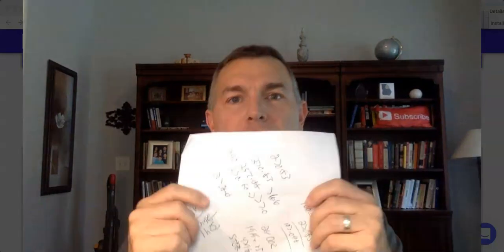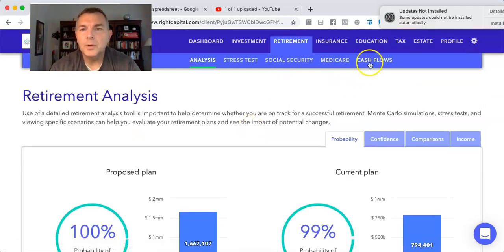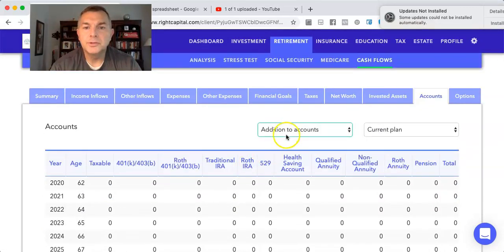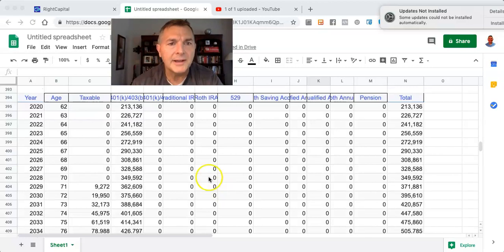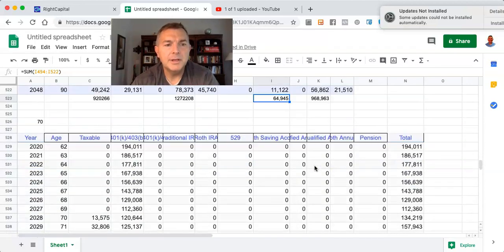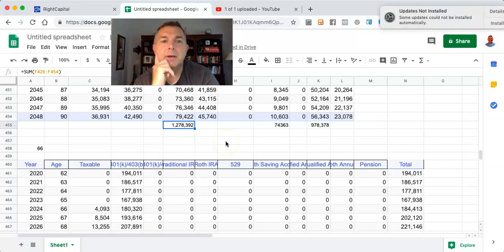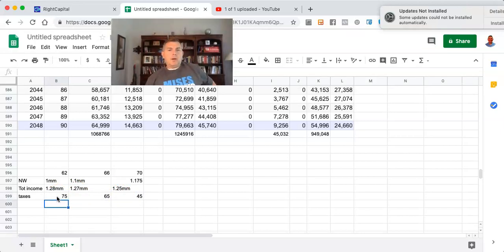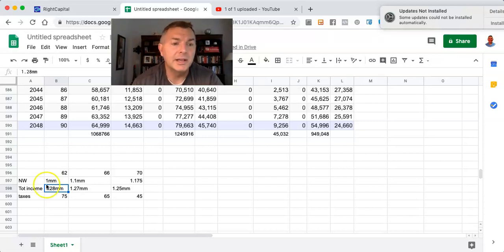Best Time To Take Social Security (Part 4)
In this scenario, Kathy has $200k in an IRA/401k.  She needs $20k a year, first year, to live.

She has a choice, take Social Security at 62 for $1500, 66 for $2000 or 70 for $2640 a month.

Was this video worth a buck or two?

Be on the lookout for my 4th book coming out soon, YOU CAN RETIRE ON SOCIAL SECURITY!

State by State Tax Guide For Retirees:

LET'S SOCIALIZE!